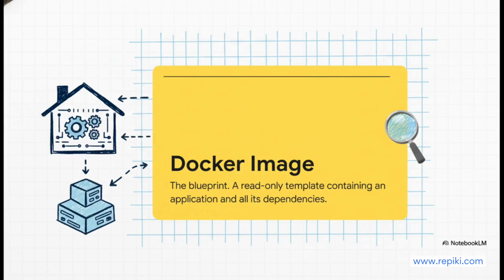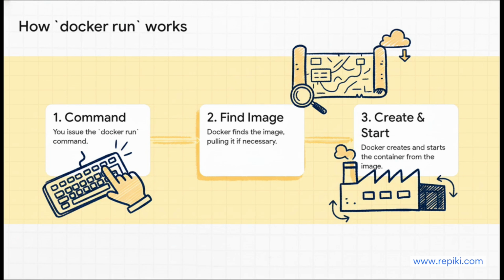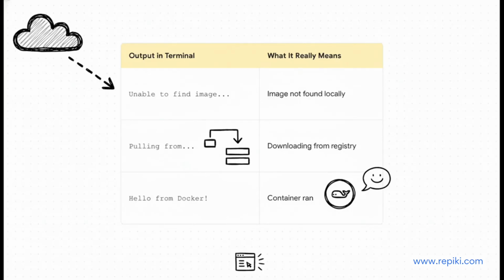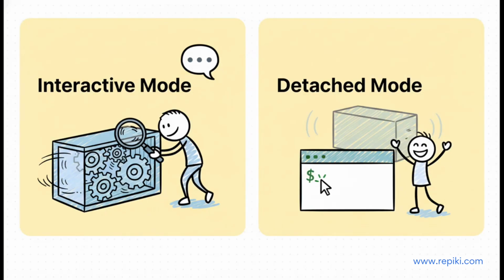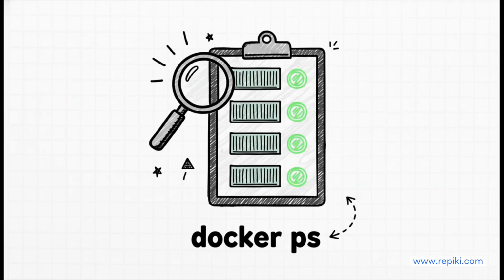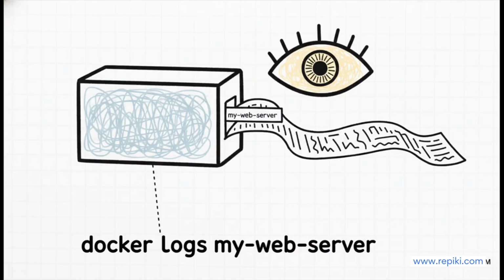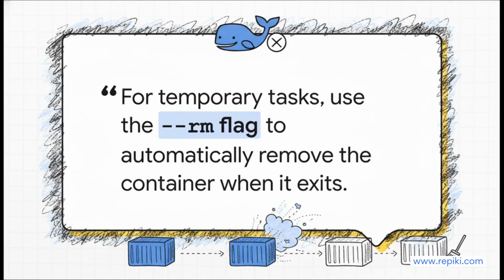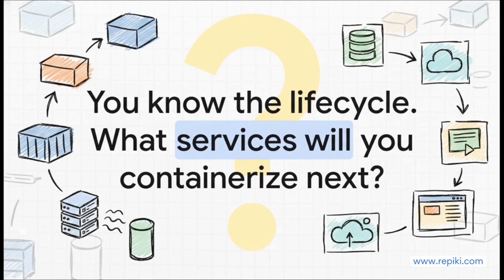1.4 Your First Container - Running Docker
Run your first containers and understand basic Docker commands.

- docker run: the fundamental command
- Running your first container: hello-world
- Interactive containers: docker run -it
- Running common applications: nginx, redis, postgres
- Container naming: --name flag
- Detached mode: -d flag
- Viewing running containers: docker ps
- Viewing all containers: docker ps -a
- Container logs: docker logs
- Stopping containers: docker stop vs docker kill
- Removing containers: docker rm